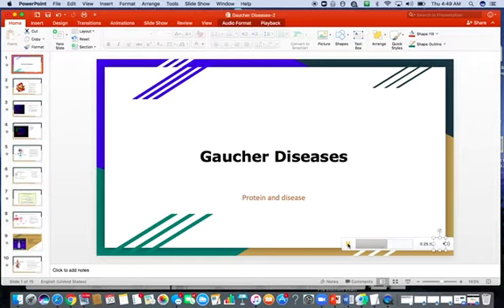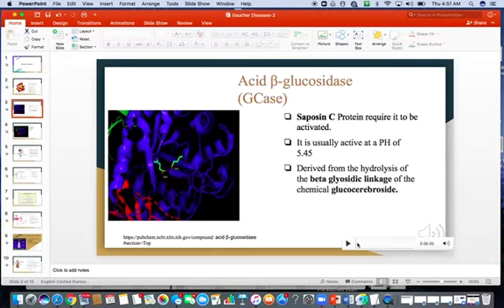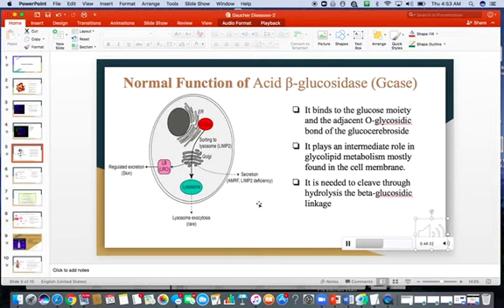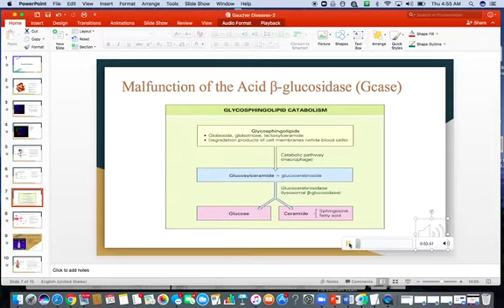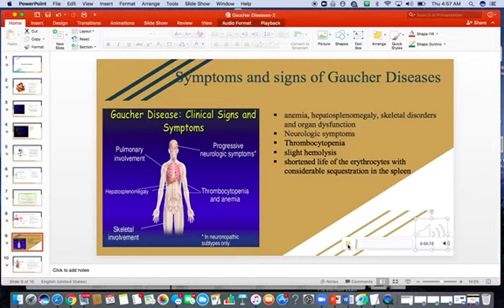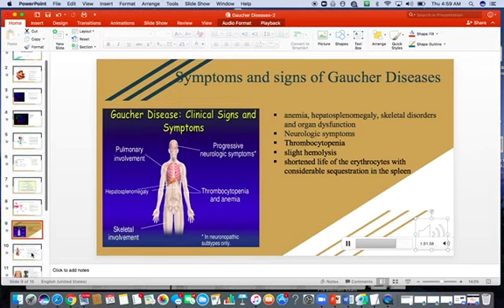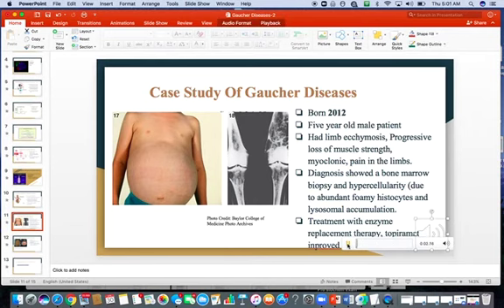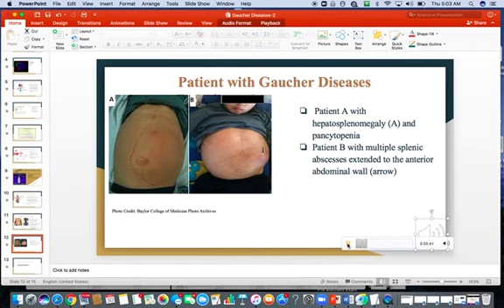Gaucher GD Screen presentation 2